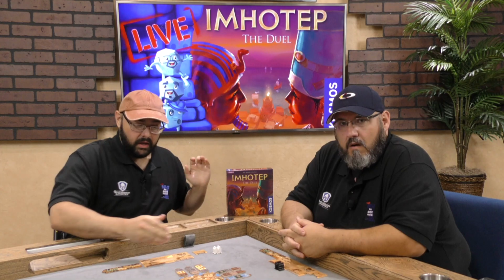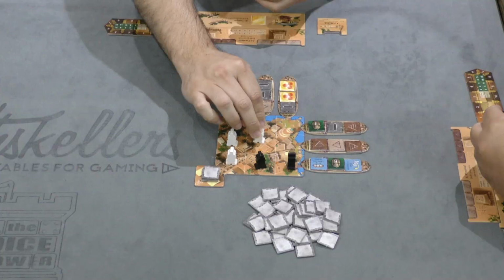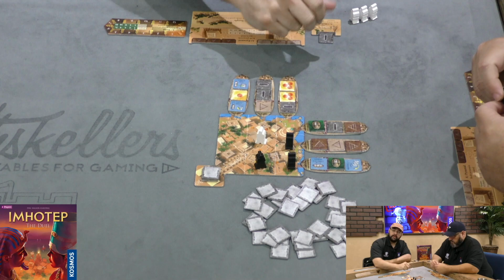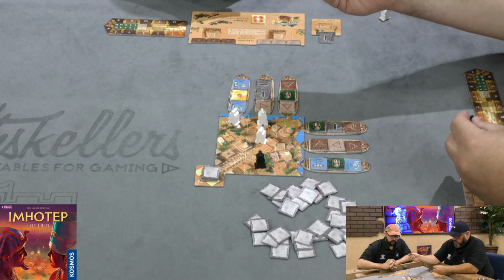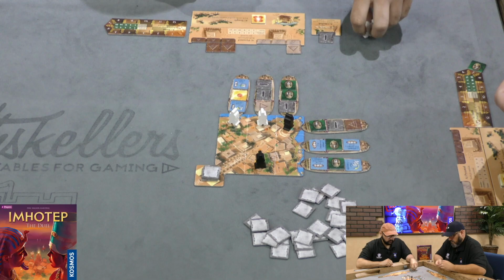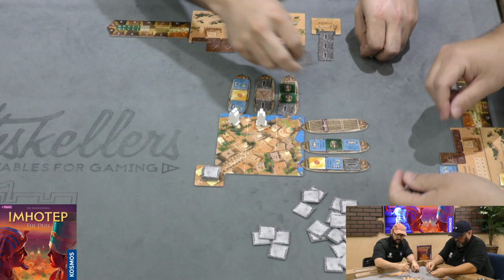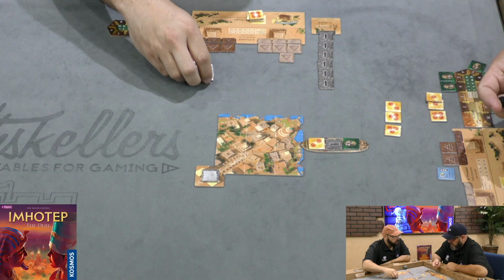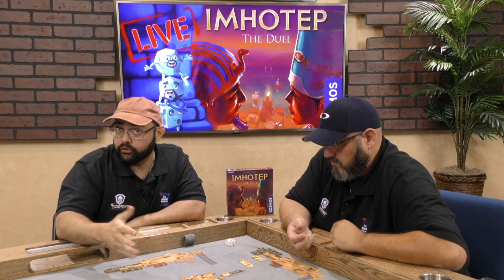Imhotep Duel - Zee vs. Sam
Between Sam and Zee, who can load barges and deliver tiles better? Find out in this sponsored play through of "Imhotep: Duel" from Kosmos!